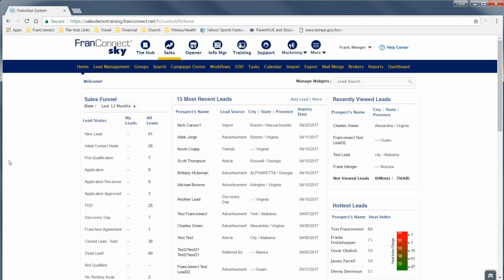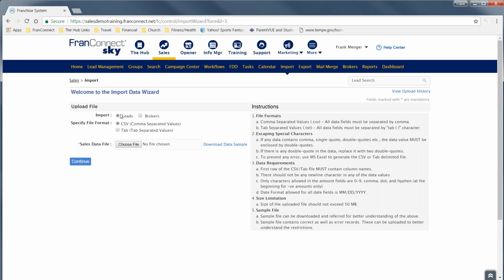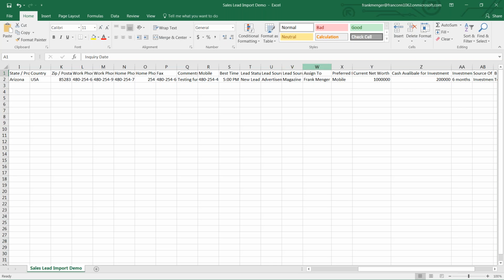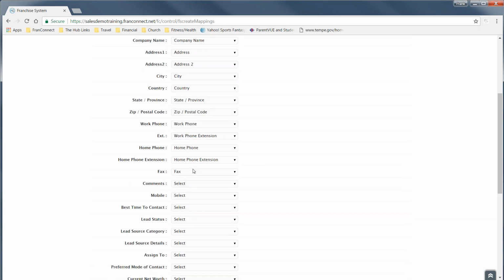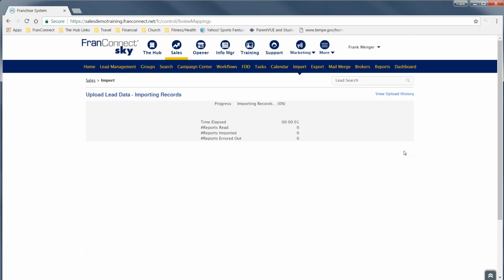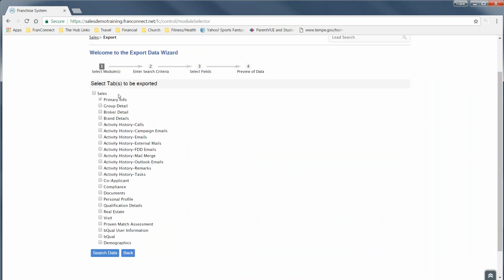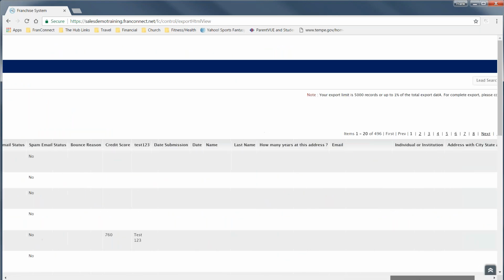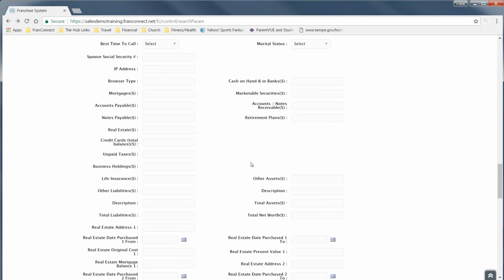2017 05 19 ATE Importing and Exporting in Sales Module